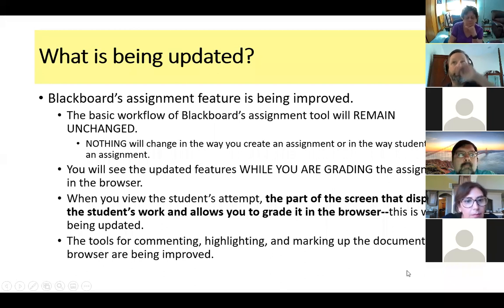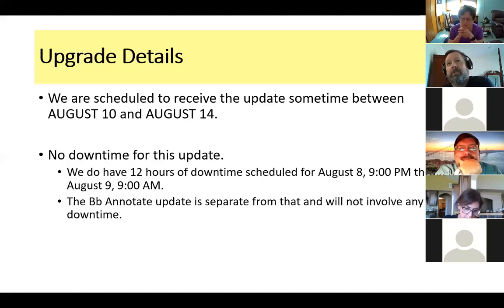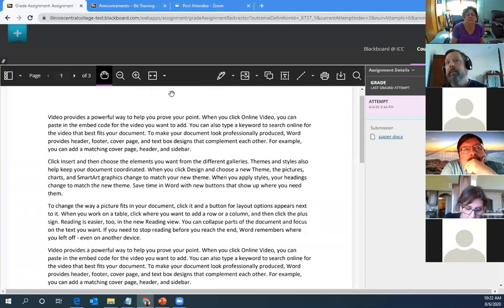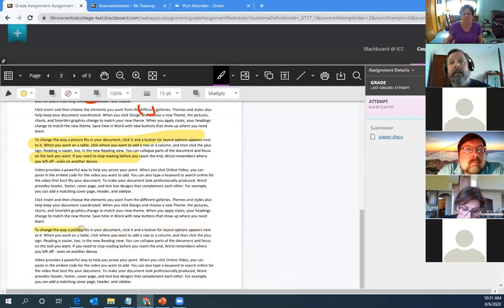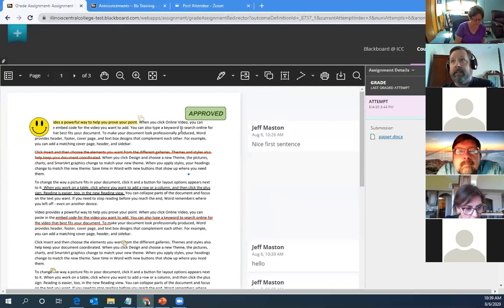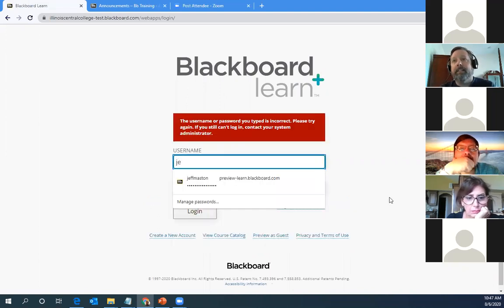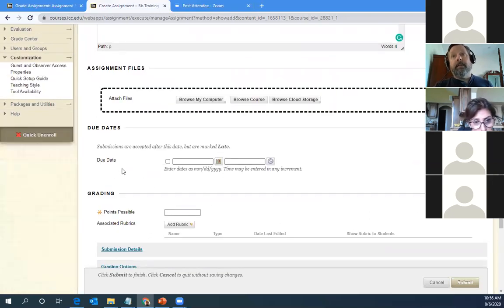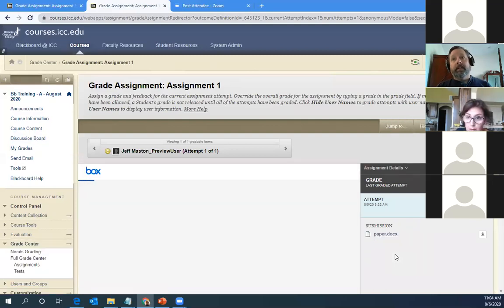Bb Annotate Overview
Illinois Central College Teaching and Learning Center - Bb Annotate Overview presentation. Blackboard's Assignment feature inline grading tools are being upgraded, August 2020. Recording of Zoom presentation 8-6-2020.